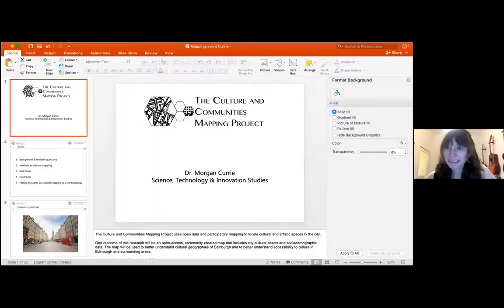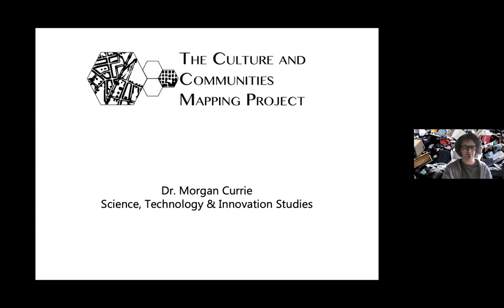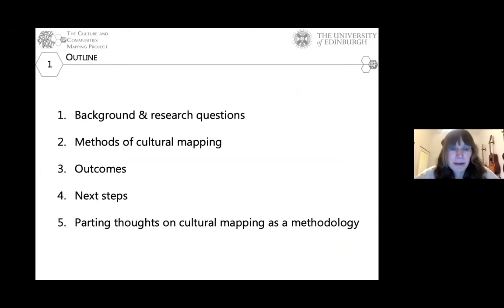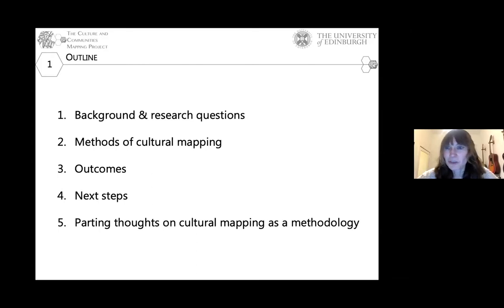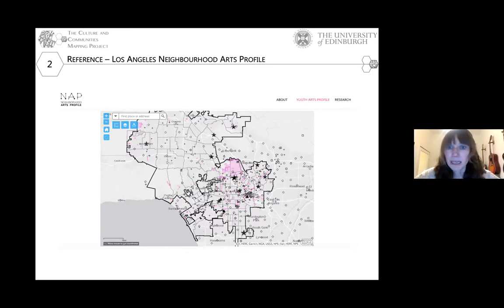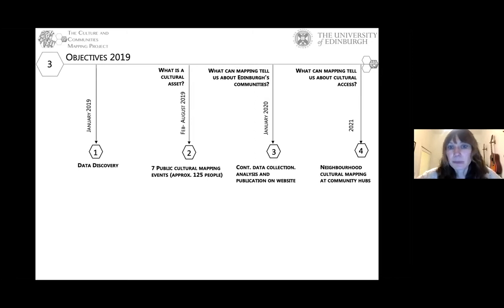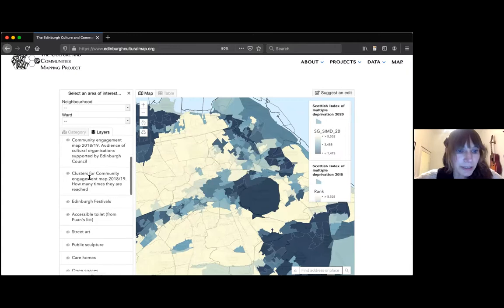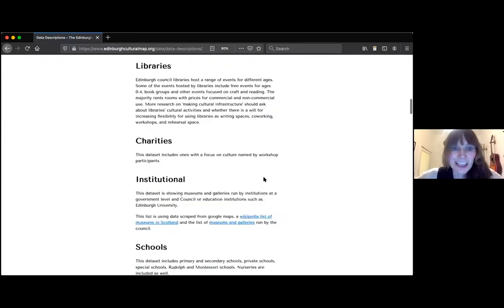Edinburgh Culture & Communities Mapping Project, Morgan Currie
The Internet Studies Center aims to foster an interdisciplinary approach to the study and design of digital technologies. The ISC lecture series presents leading scholars and practitioners whose work challenges and extends our understanding of digital technology and its place in the world.

From March to July 2019, the ‘Edinburgh Culture and Communities Mapping Project,’ held seven public mapping events that invited people from the cultural sector to offer their perspective on the city’s cultural infrastructure – to name spaces and vital community hubs they value. The result is an interactive map of cultural spaces that artists, art institutions, and policy makers may use to explore Edinburgh’s cultural geography and, it’s hoped, steer the city in a more inclusive manner. To better understand the participatory processes that led to the map, I draw on literature from critical cartography, cultural geography, and cultural mapping. I identify three dialectics that are inherent in the cultural mapping process: formatting the project to collect quantitative or qualitative data, which is usually correlated with tangible or intangible data; understanding the map as a means to policy outcomes rather than as part of an ongoing, interpretive process; and attending to the representational versus performative role of the maps produced. Most often cultural mapping projects fall along a continuum between these dialectical oppositions – they will engage more or less with one than another, and both may inhere in a single mapping effort, as is the case with the project presented here. I lay out how the project navigated – and continues to negotiate – these three dialectics and what they might reflect about cultural mapping more broadly.

Currie is a lecturer in data and society in science, technology and innovation studies at the University of Edinburgh. Her research and teaching interests focus on open and administrative data, activists’ data practices, civil society and democracy, social justice and the city, participatory mapping, and libraries of things. Currie is principle investigator of The Culture & Communities Mapping Project and co-lead the Digital Social Science Research Cluster at Centre for Data, Culture & Society. Currie earned a Ph.D. in information studies from University of California, Los Angeles, in 2017.